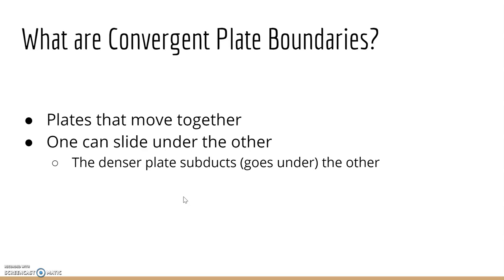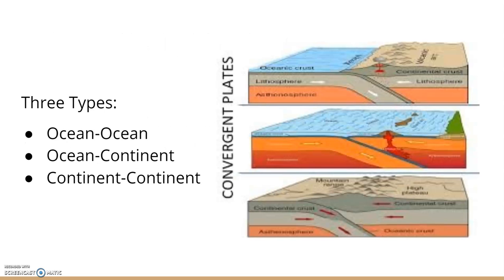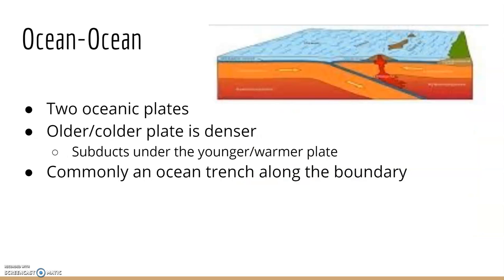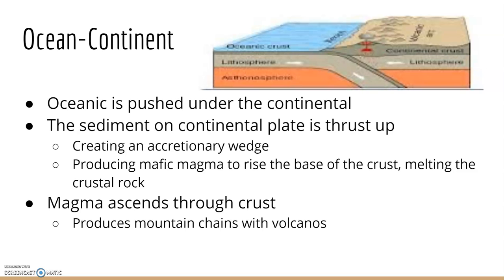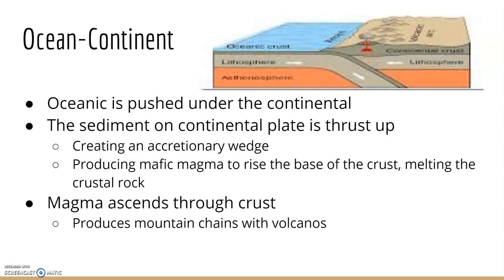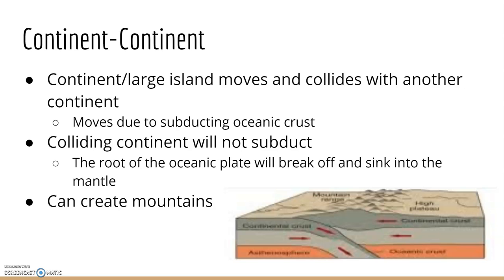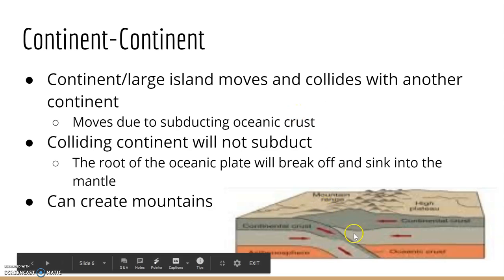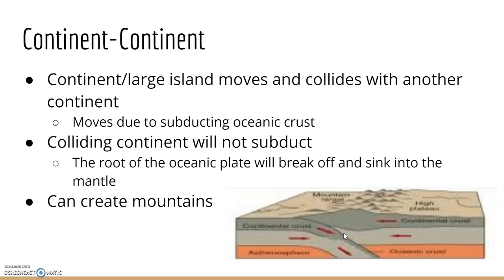Convergent Plate Boundaries